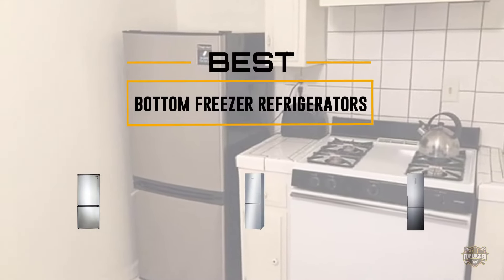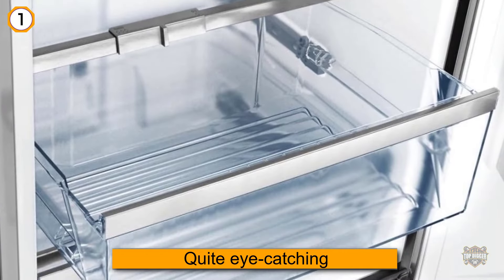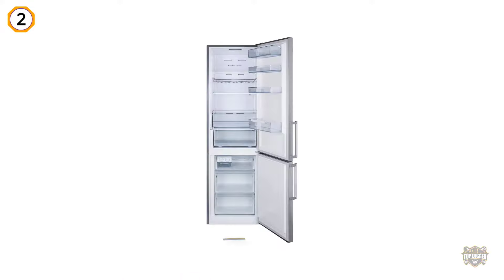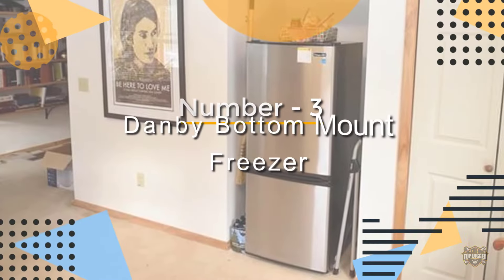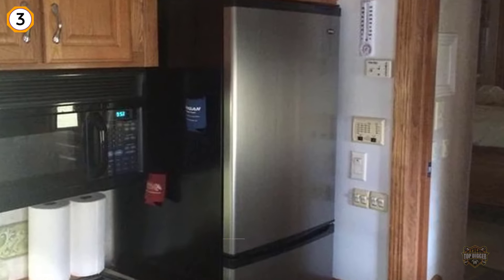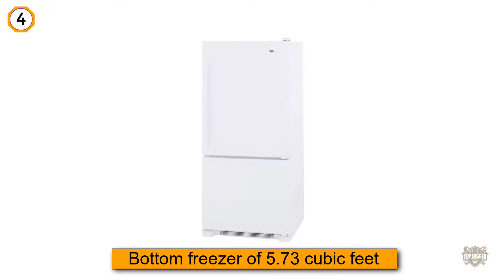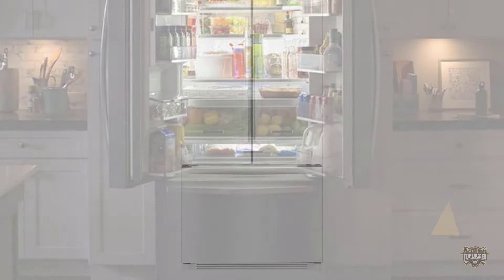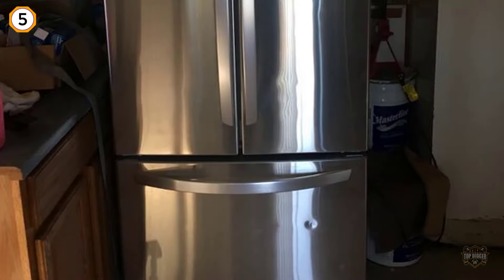The Best Bottom Freezer Refrigerators Review | You Can Buy Right Now in 2023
Best Bottom Freezer Refrigerators Featured in This Video:
1:13 NO.2. Summit Appliance FFBF192SS Bottom Freezer Refrigerator
2:13 NO.3. Danby Bottom Mount Freezer
3:11 NO.4. Amana ABB1921BRW Bottom Freezer Refrigerator
4:04 NO.5. Daewoo RFS-26ABW Bottom Mount Refrigerator

What is the best bottom freezer refrigerator to buy?
It seems you are likely to buy the top-rated bottom freezer refrigerator. Please watch the video before finalizing the decision. Because the Top Digger team tries to choose the products very precisely. We try to figure out dozens of products, read user-based realtime reviews, and pick the best 5 products for you.